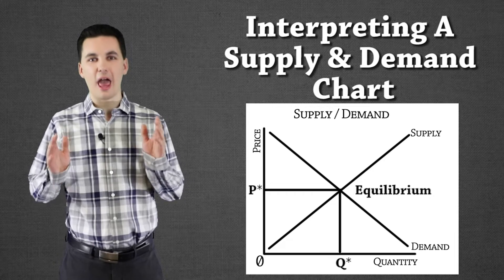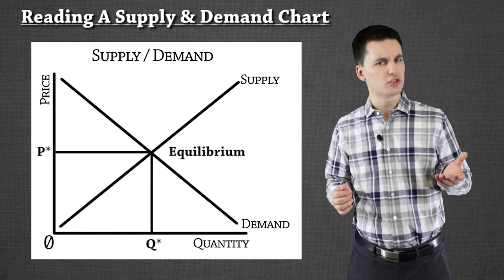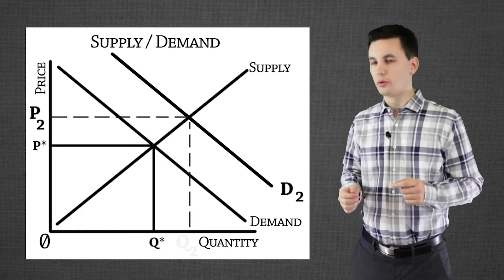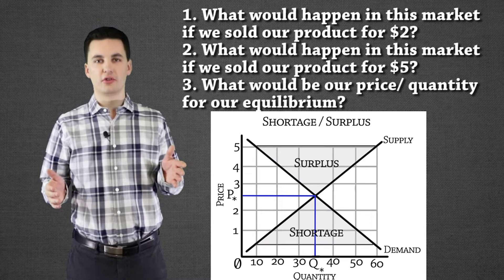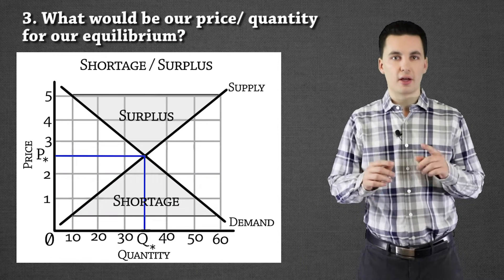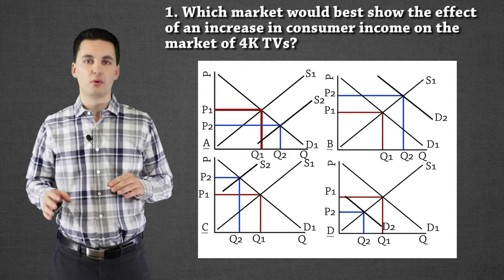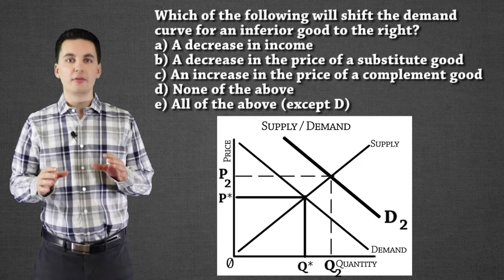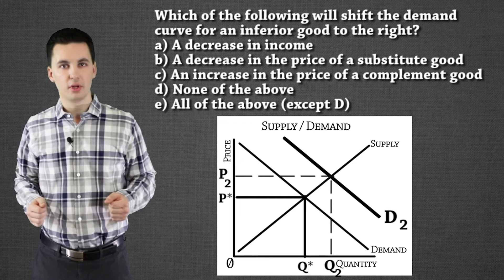Interpreting Supply & Demand Charts: Microeconomics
In this video we will be taking an in depth look at how to understand supply and demand charts. The video talks about shortages, surpluses, equilibrium, law of supply, law of demand, shifters to a market, and more! This video is also full of practice problems, and will help you better understand how to answer quiz/ test questions.